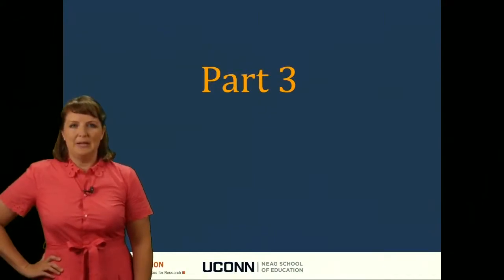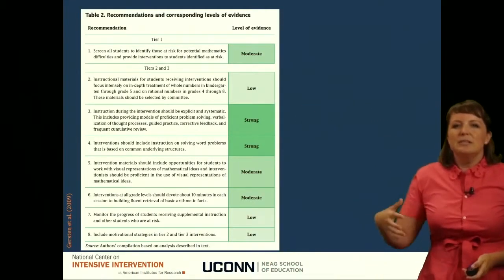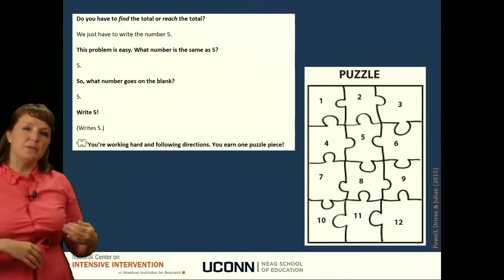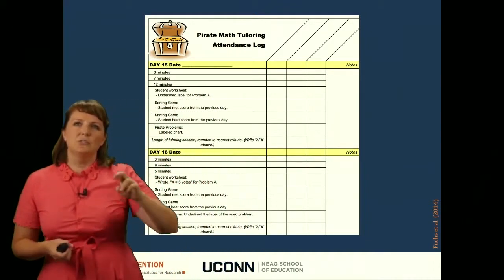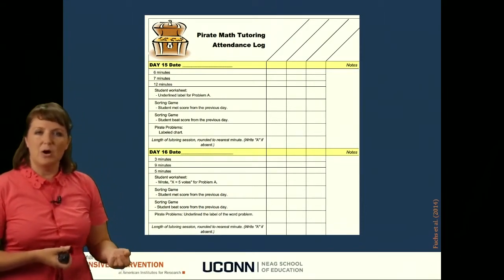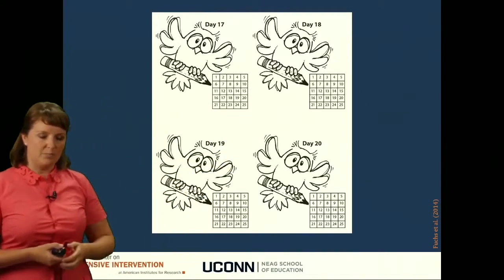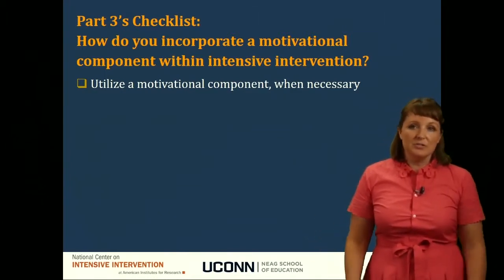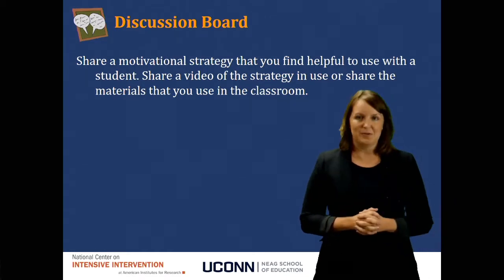Math Course: Module 5 Part 3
Part 3 briefly describes the need for a motivation component as students in intensive intervention often experience high mathematics anxiety and low mathematics confidence. Teachers review several examples of motivation components from evidence-based interventions